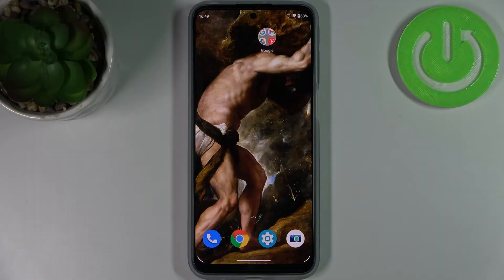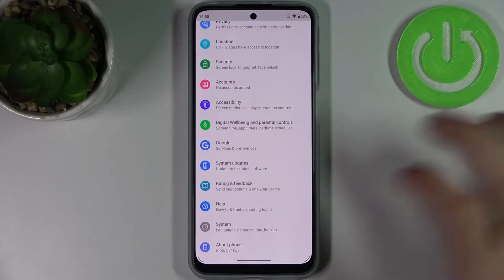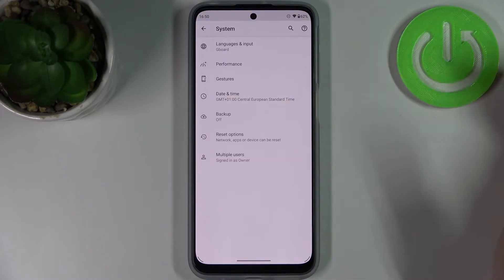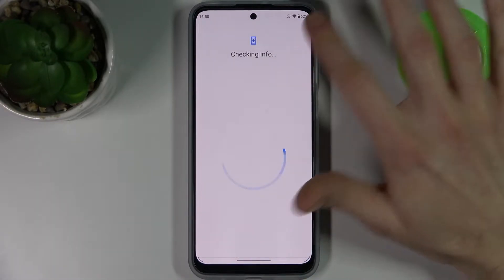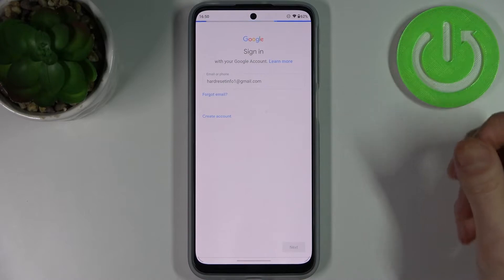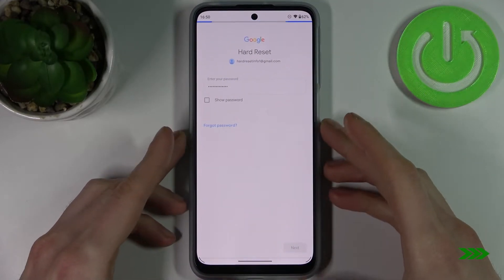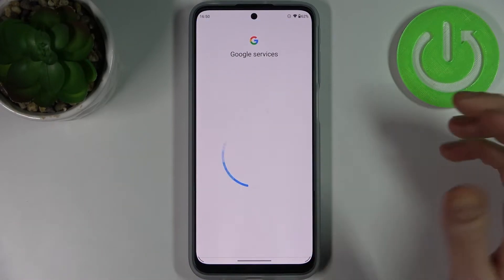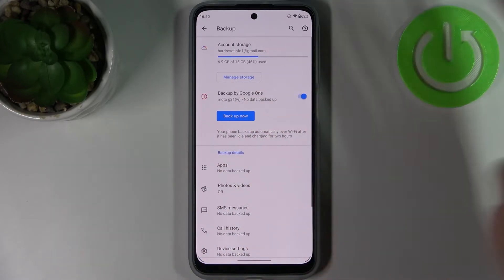How to Backup Data on MOTOROLA Moto G31 – Enable Google Backup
Watch this video if you're thinking about doing a hard reset on your MOTOROLA Moto G31! Using the tutorial above, you can create a Google backup and save all your personal data! The process will copy and then save all your stuff in a safe place. Make sure you follow all the instructions to keep your MOTOROLA Moto G31 files safe.

How to back up data on MOTOROLA Moto G31? How to use Google backup on MOTOROLA Moto G31? How to enable Google Backup on MOTOROLA Moto G31? How to turn Google Backup in MOTOROLA Moto G31? How to add a backup account in MOTOROLA Moto G31?